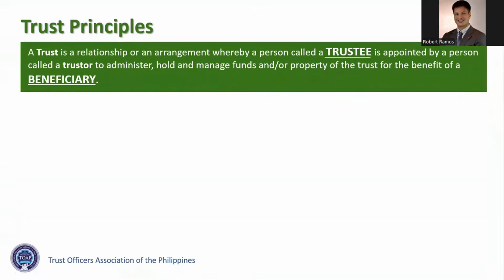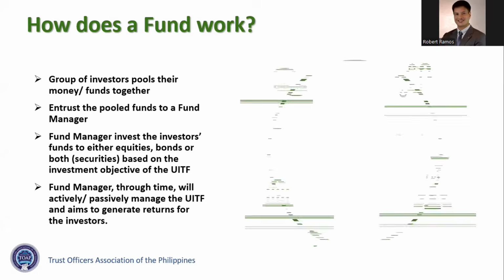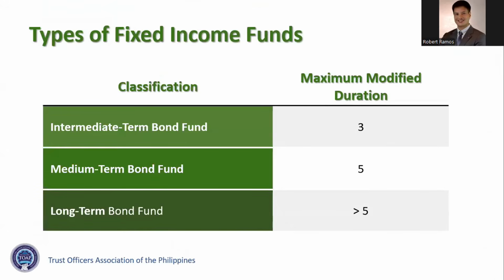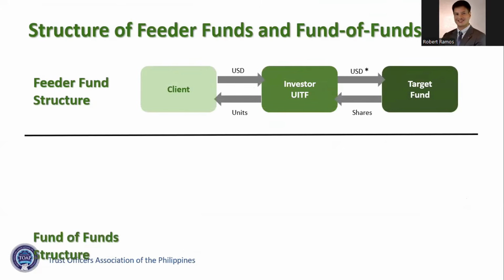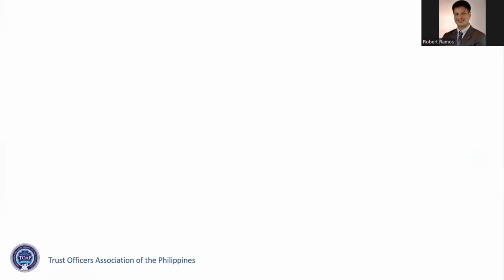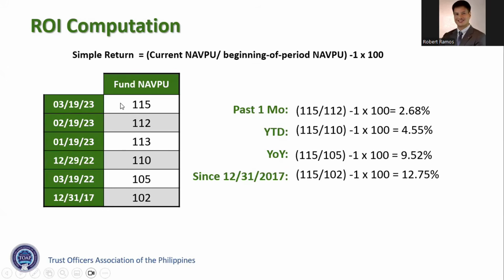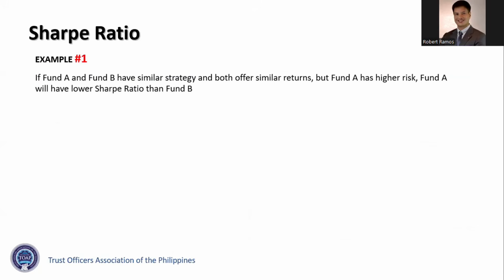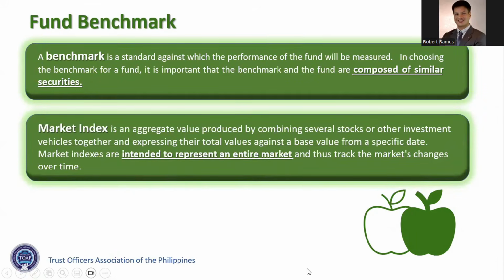Module 2_UITF Products_UCP Exam Review_TOAP 2025